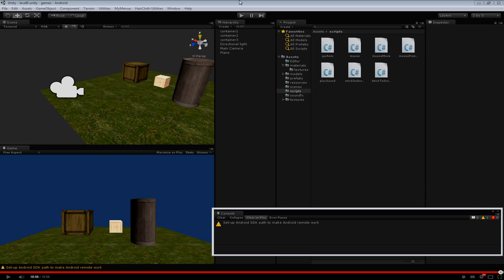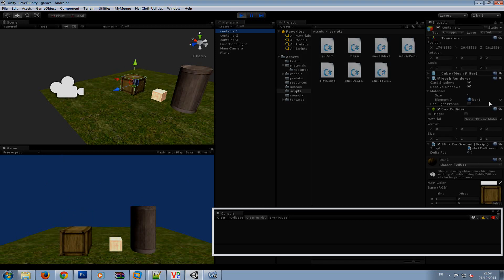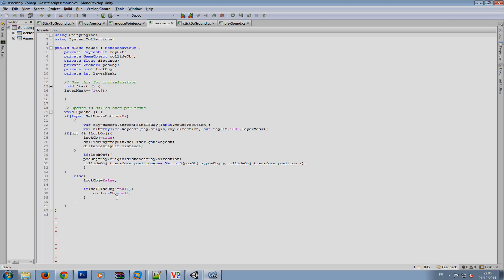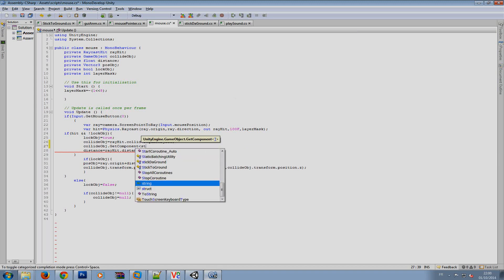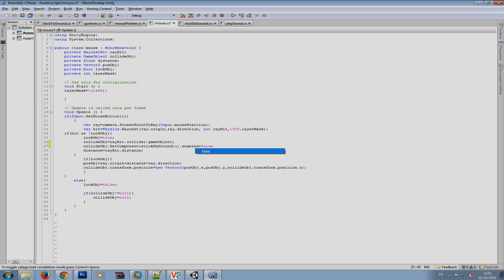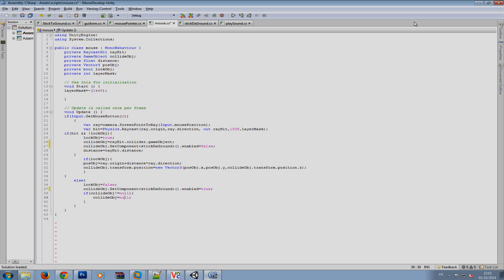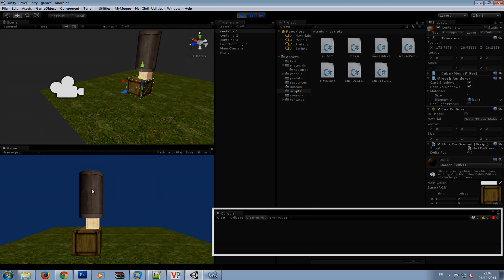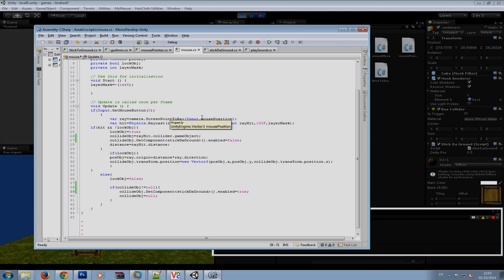Unity 3D / C#: Moving objects with the mouse pointer (English language) Part 3